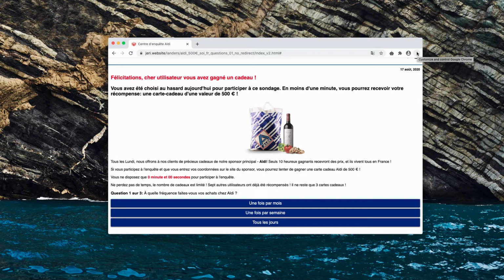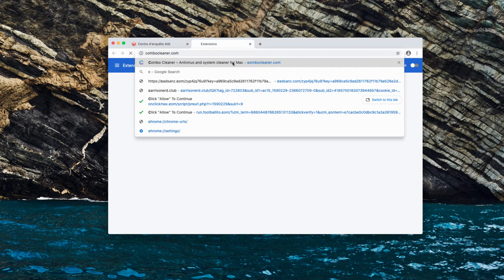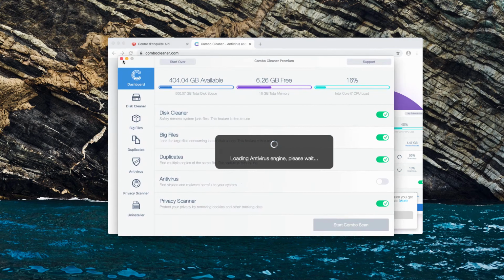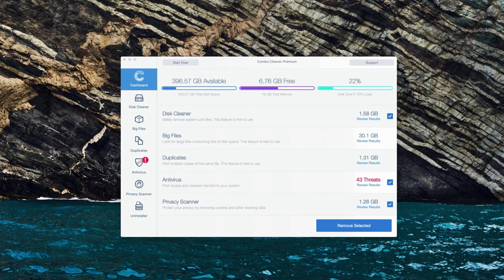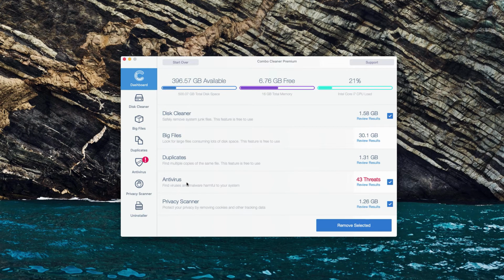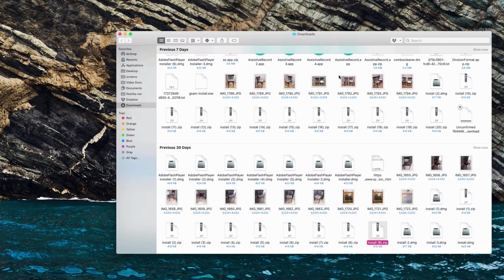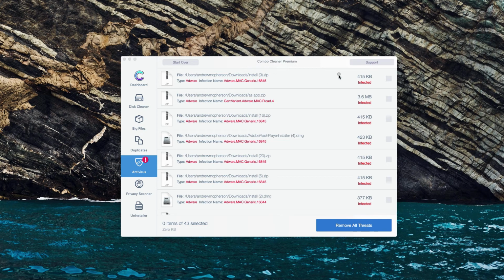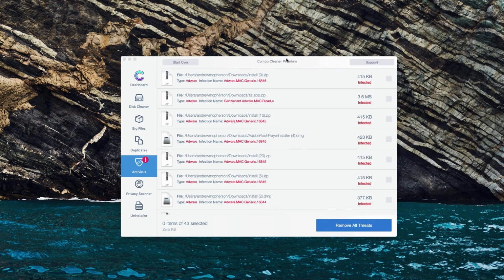Jeri.website surveys - how to remove?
Jeri.website is a fake Aldi survey pop-up. Remove it with Combo Cleaner Antivirus or follow my manual suggestions in the video on how to fix your browser.